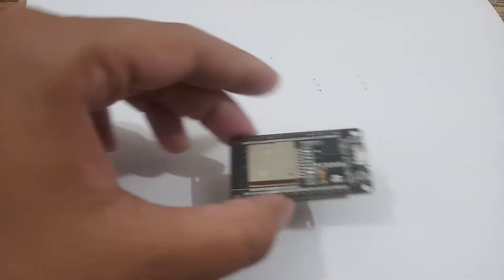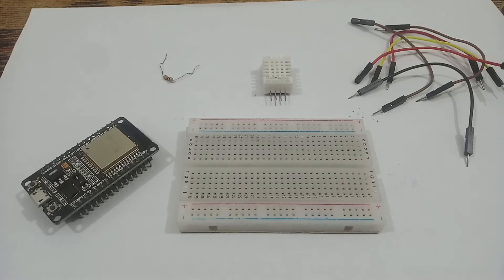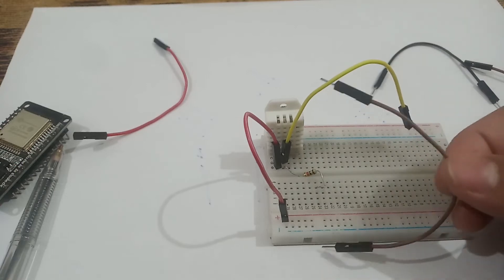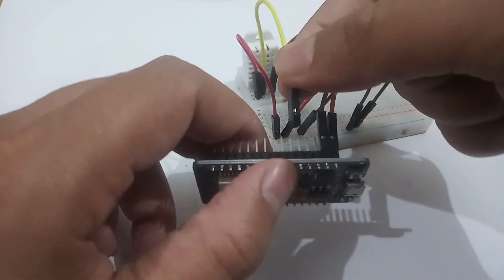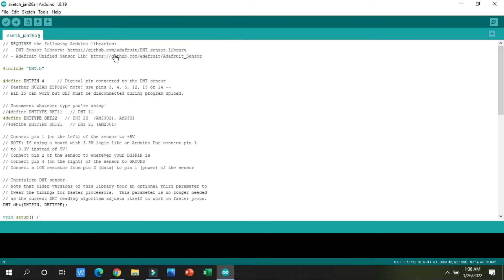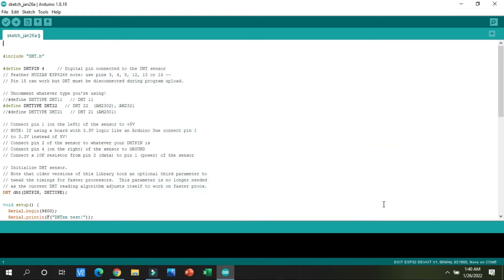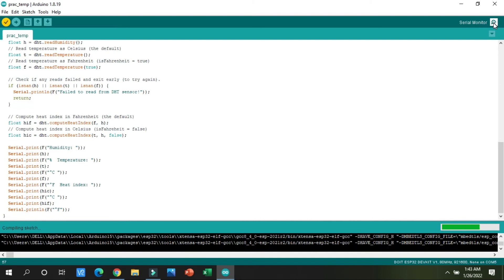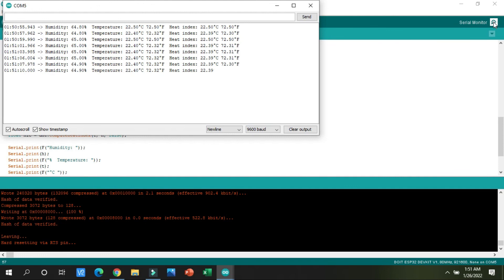Lecture-II Temperature Sensor DHT22 with ESP32 Module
1. Gather the components

2. Make the circuit

3. Connect ESP32 to USB port of your PC

4. Verify and Compile the Code

5. Open Serial Monitor to Check the Readings